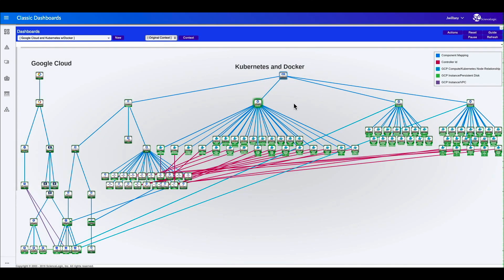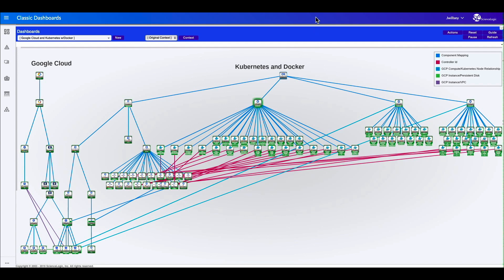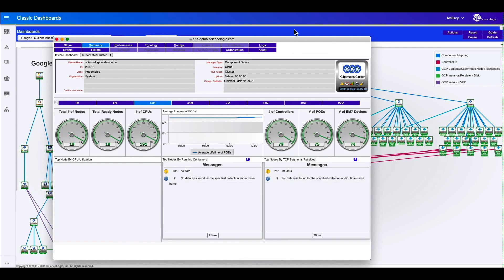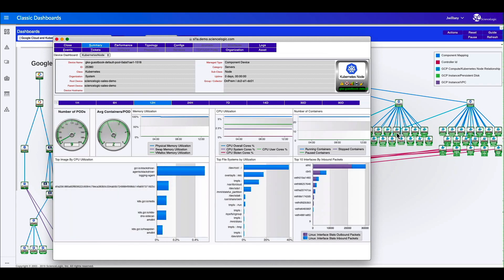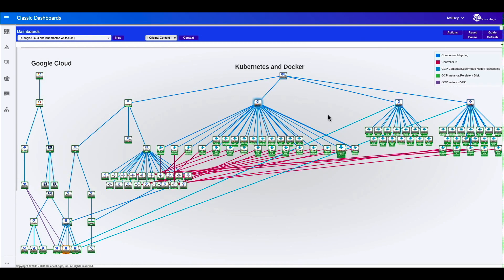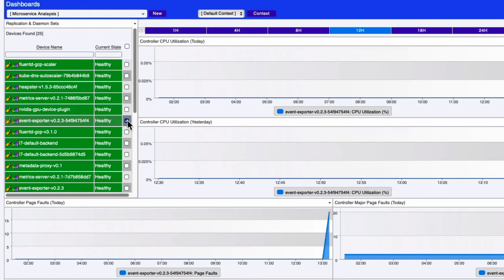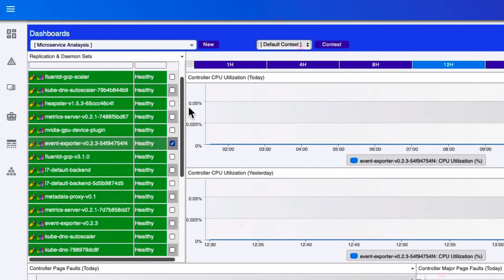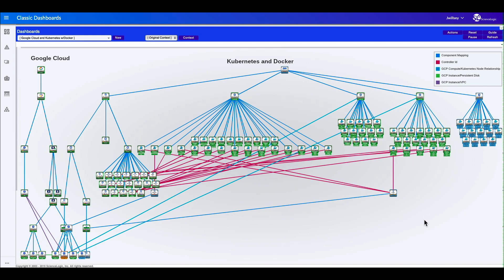SL1: Kubernetes and Docker Container Monitoring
Kubernetes and Docker containers introduce new monitoring and management challenges due to complex and dynamic interdependencies, and a wealth of new metrics. ScienceLogic SL1 provides the visibility organizations need to understand these complex and rapidly changing relationships. As containers are created and destroyed, SL1 detects changes to the ephemeral environment and automatically updates the micro-service relationship map. Container event, historical performance, and Key Performance Indicator (KPI) data are provided to quickly identify root cause.